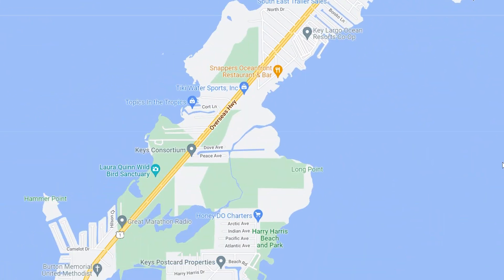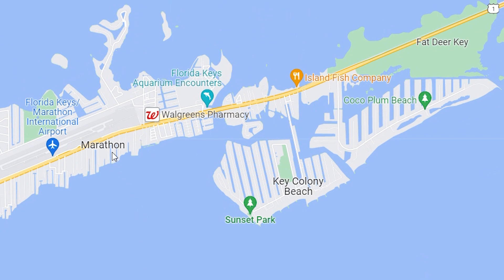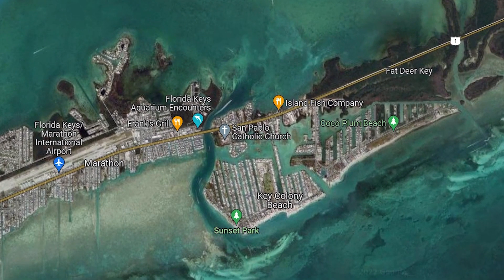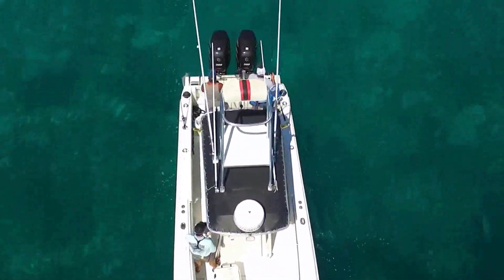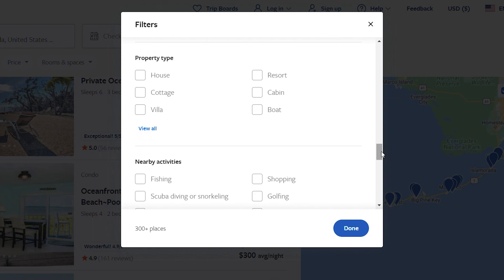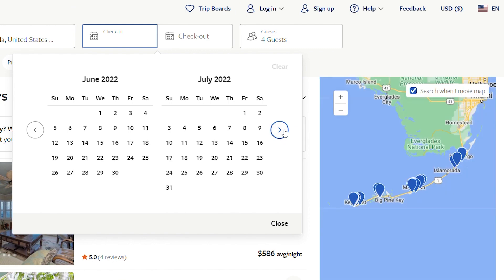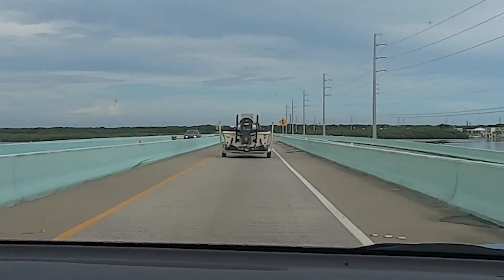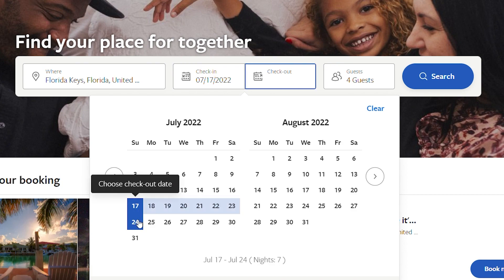What to Look for and How to Find a Rental in the Florida Keys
In today’s video, we show you what we look for when we are picking a place to stay in the Florida Keys and how we find it.

(Our Favorite Amazon Products in One Place | Updates Daily)